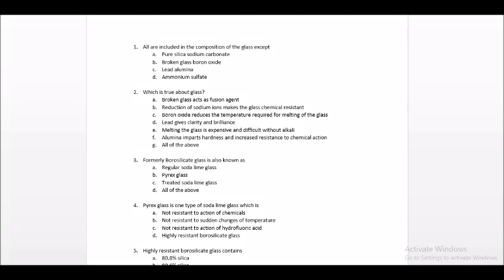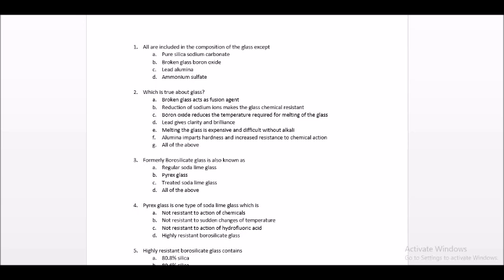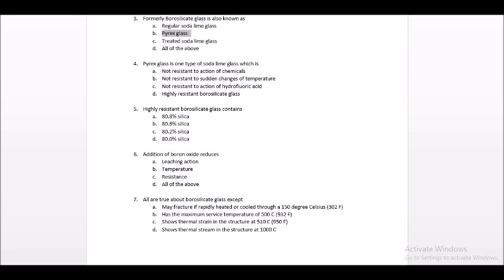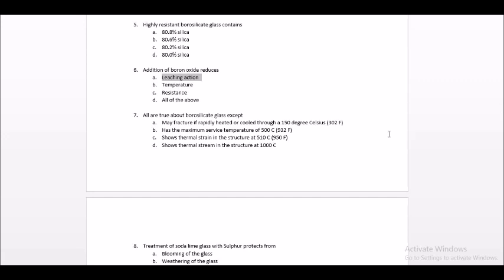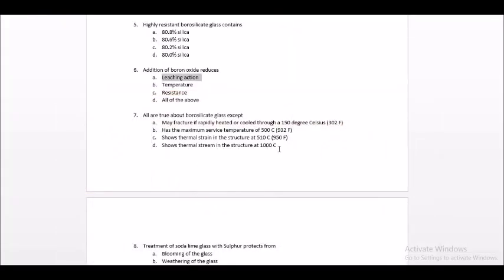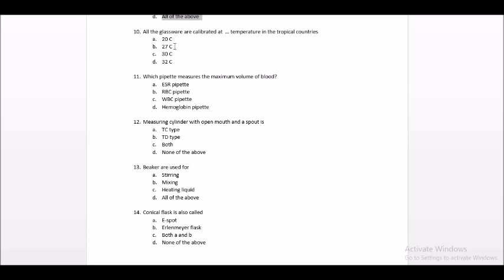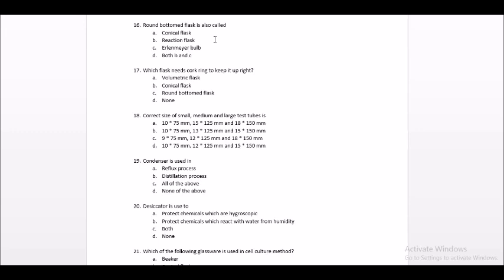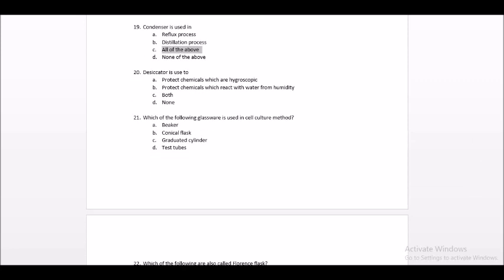MCQs for Glassware Used in the Laboratory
Hello friends,
Welcome back !
Lets practice some mcqs with their explanations
Best Wishes!